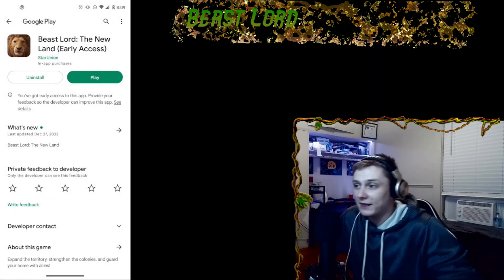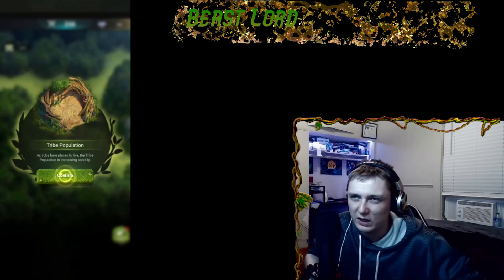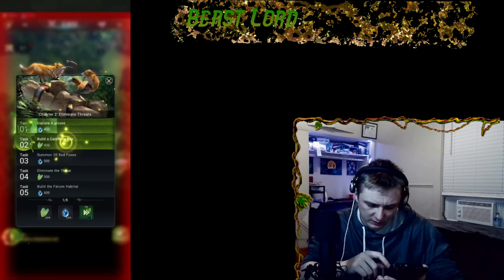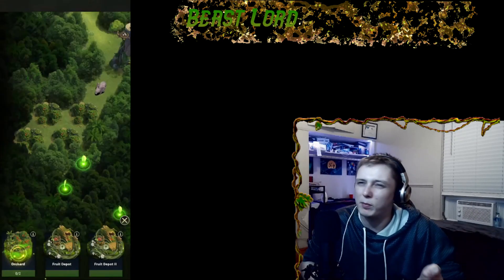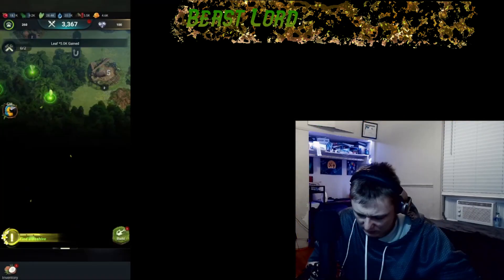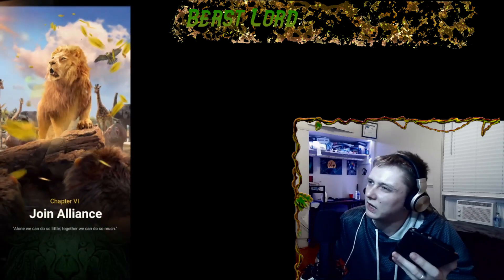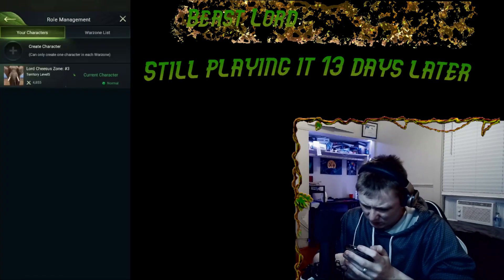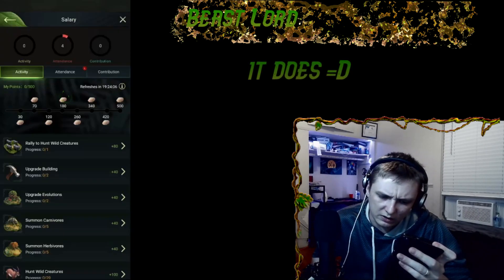Beast Lord: lets look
it is only avalible on android at the moment as it is still in developement.